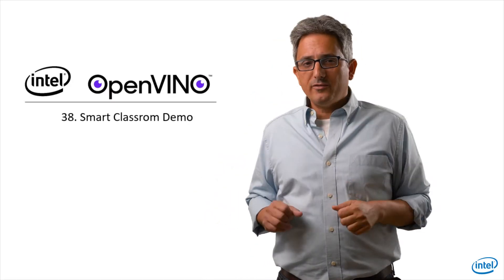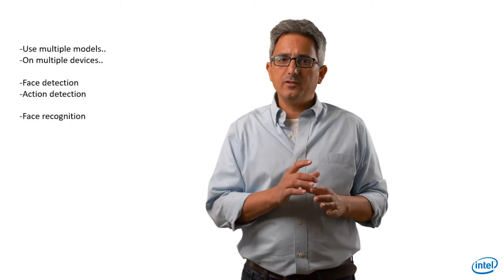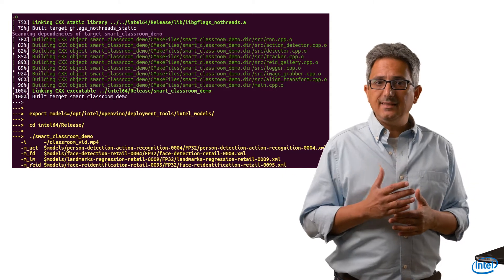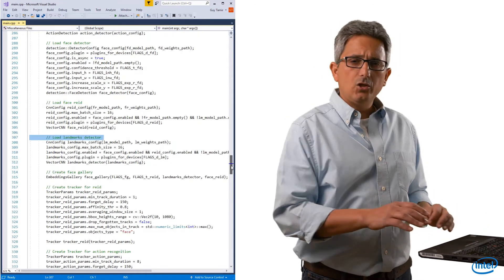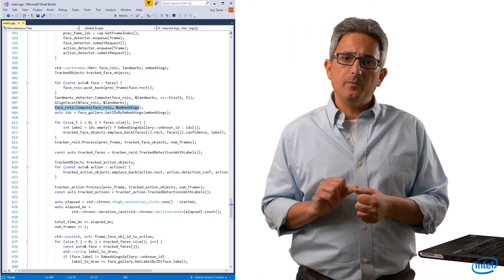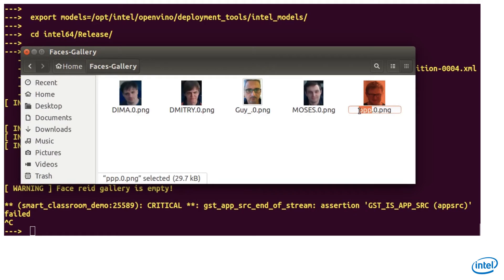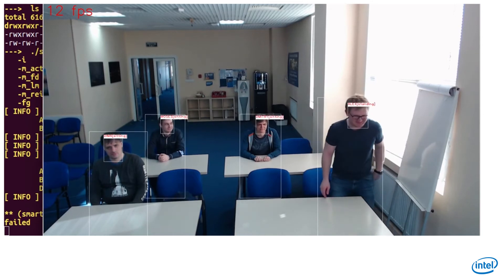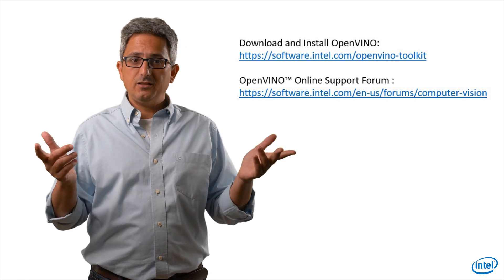Smart Classroom Demo | OpenVINO™ toolkit | Ep. 39 | Intel Software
Another free and interesting demo of OpenVINO™ toolkit.
-Face detection, action detection
-Face recognition
-Use multiple models running in parallel in the system
-Run them on different devices.. One on CPU, one on GPU and so on.